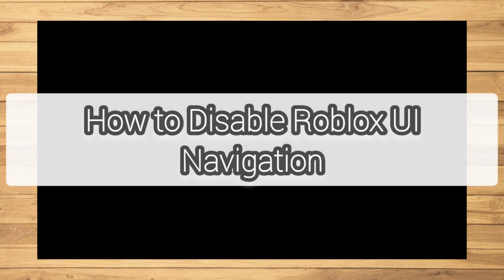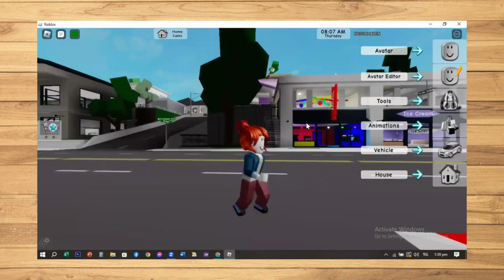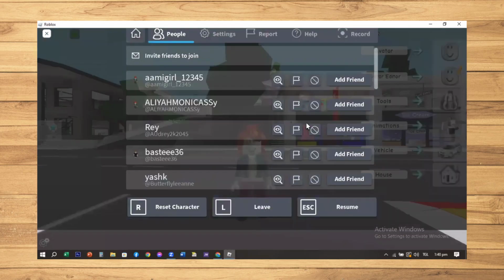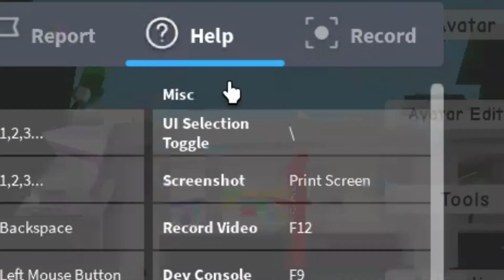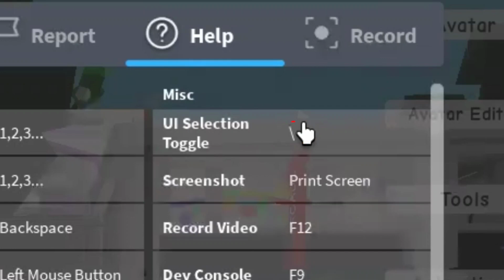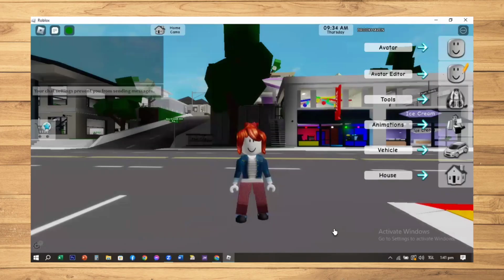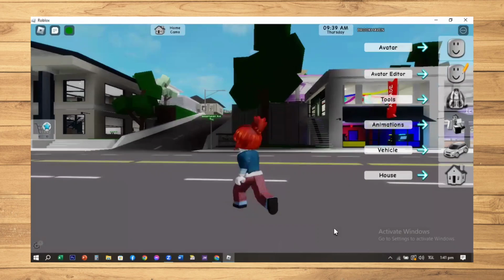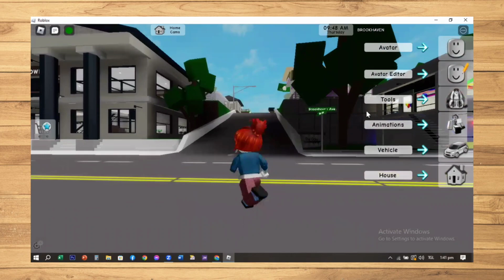How to Disable Roblox UI Navigation - Quick and Easy Tutorial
🚫🕹️ Struggling with the Roblox UI navigation and looking to turn it off? This quick and easy tutorial will guide you through the process step by step. Learn how to disable Roblox UI navigation to enhance your gaming experience. Follow along to regain control and play the way you want!

Navigating the Roblox UI doesn't have to be a hassle. In this tutorial, we'll show you how to easily disable the UI navigation feature in Roblox, giving you back full control over your gaming experience.

If you've been frustrated with unintentional clicks or accidental actions due to the UI navigation, this tutorial is for you. By following our step-by-step guide, you'll quickly learn how to turn off UI navigation, allowing you to focus on the game and play without interruptions.

Our goal is to help you maximize your enjoyment on Roblox, and disabling UI navigation can be a game-changer. We'll walk you through the process, ensuring you understand each step along the way.

Whether you're a seasoned player or new to Roblox, this tutorial is designed to be easy to follow and implement. Once you've disabled UI navigation, you'll notice a smoother and more seamless gaming experience, free from accidental interruptions.